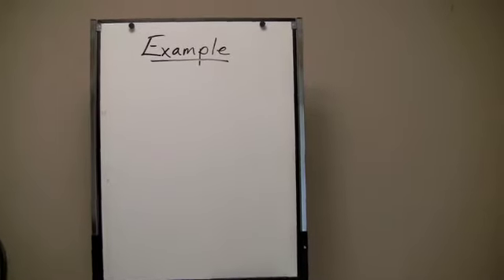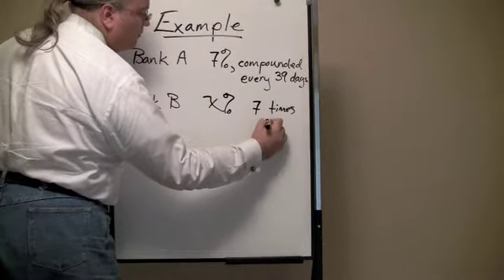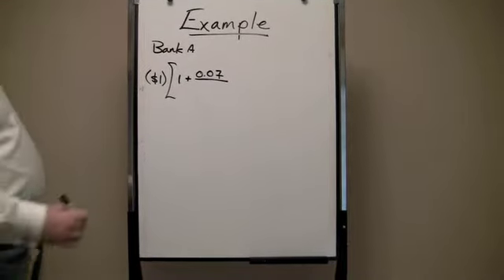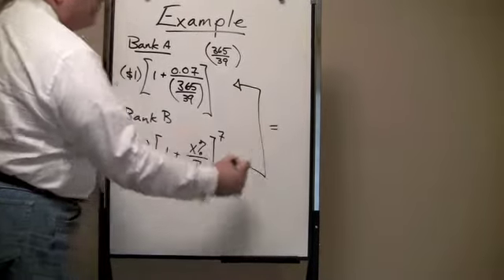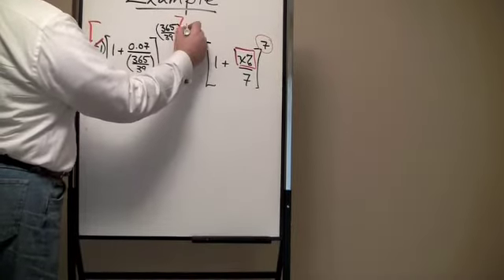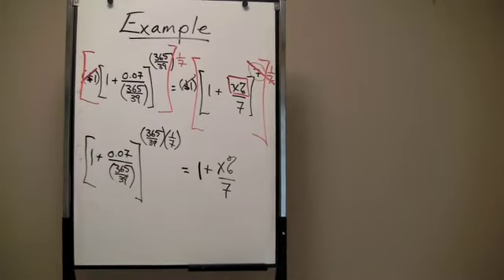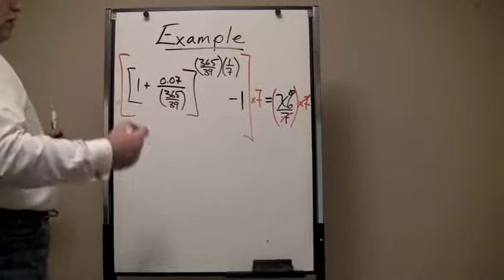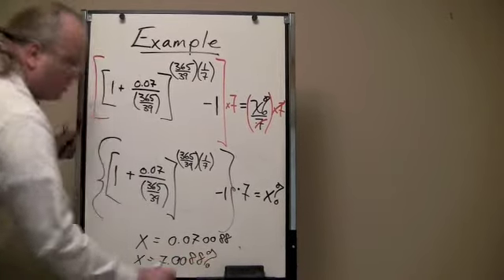Oscar Learns PEMDAS Part 2